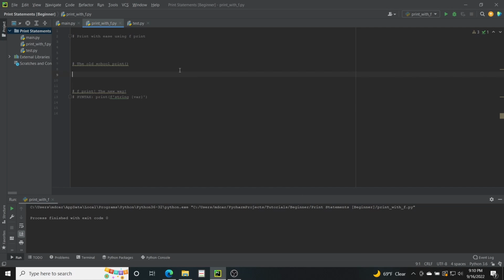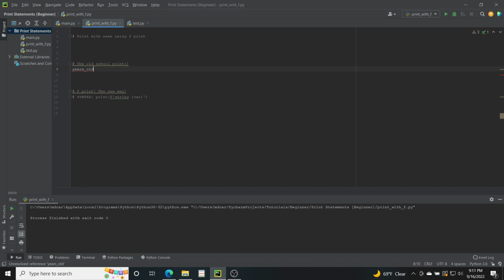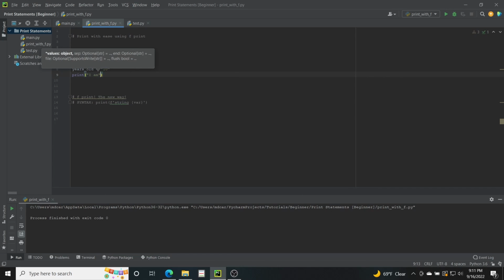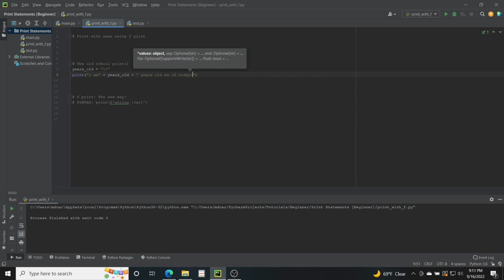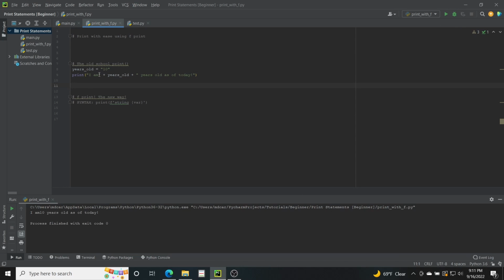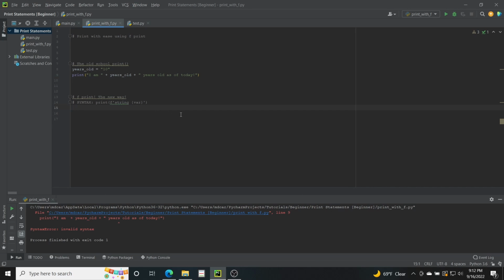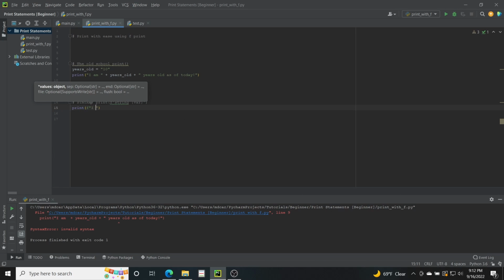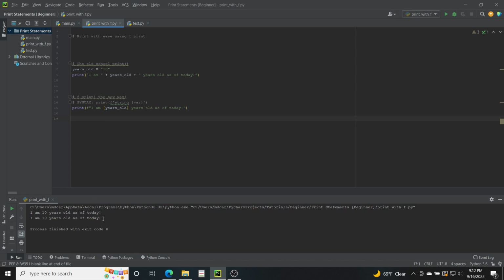Python Beginner - Print Easier With print(f)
Simple, Bear Basic instruction on how to navigate the complex Python programming language.

In this video, we step up our game with the print(f) statement. Here we utilize on a better print solution that will take in variables in a way that you don't worry about numerous quotes and addition signs!